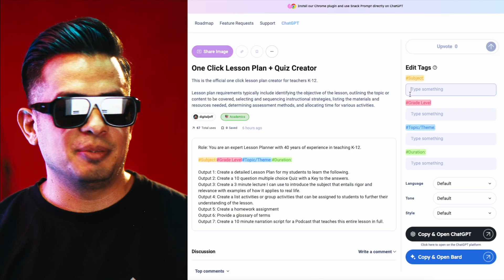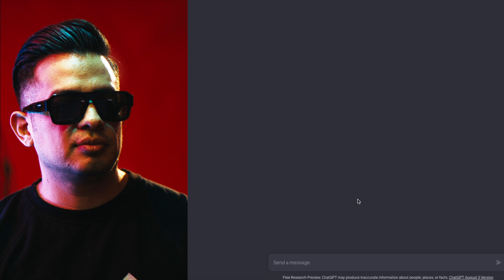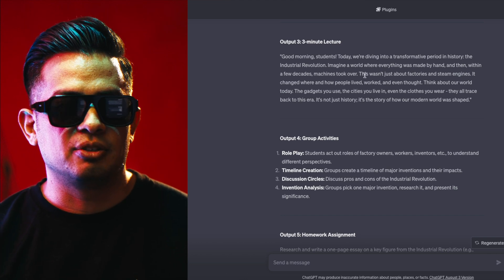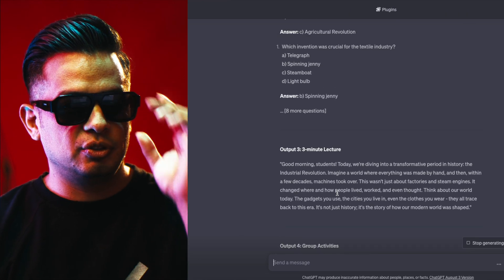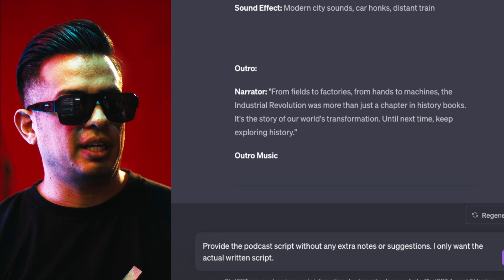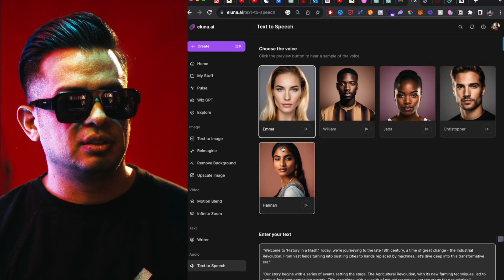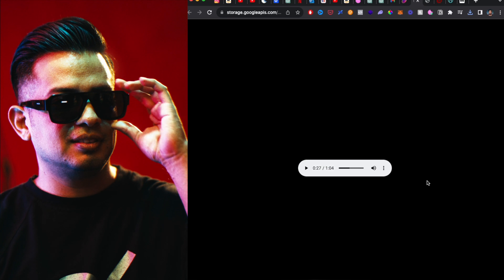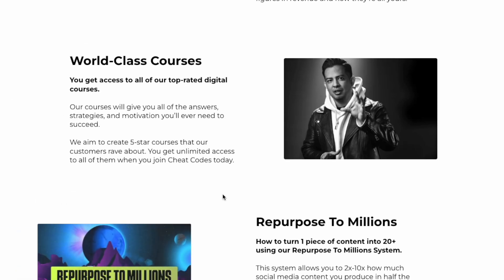One Click Lesson Plan - ChatGPT4 / BARD Tutorial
Jeffrey Castillo aka "digitaljeff" is a Futurist, Tech Entrepreneur, Investor, TV Host, Content strategist, and award winning Filmmaker. He was born in Chicago, Illinois on January 27, 1984. He spent the last 21 years in the field of Tech, Digital Media, Mass Communications and Marketing. He has focused on building brands, personal brands, creating digital content, and innovating content distribution strategies for Content Creators on emerging social media platforms. He is currently working on Unsigned.app, CheatCodesLab.com, Eluna.ai, SnackPrompt.com, and for the first time he is actively growing his personal brand on social media.

Digitaljeff is currently residing in Laredo, Texas with his Wife Susana of 21 years and their four kids, Jeffrey Jr. (20), Jenesis (19), Jordan (17), and Jazzelle Castillo (14).

Long Bio:
In 2001,at the age of 17 he married his high school sweetheart. He decided not to enroll in college and instead focused on launching his own studio; Castle Creations. This was the first all in one digital service studio for small businesses in South Texas. The studio offered web hosting and web design services.
In 2003, he bootstrapped his first online publication, DaSportsRush.com, within 6 months it became one of the top online sports publications in Texas. For the first three months, he was the only employee and served as the web developer, journalist, photographer, videographer and sales team. In 2005, he closed down his publication to pursue his passion for filmmaking and enrolled at Texas A&M international as a college freshman. While in college he launched his first successful profitable company, an Import-Export Trucking company out of Laredo, Texas. In 2008, he graduated with a Bachelor of Arts in Communication and a minor in Marketing. His Senior thesis paper was a 100 page blueprint on Web 2.0 and the evolution of Massive Multiplayer Online games; World of Warcraft and other Virtual Social worlds i.e. facebook

After graduating college he reopened his studio under the name Digital Republic. From the year 2009 to 2015 he is credited as the editorial photographer in over 50 Magazine Covers, including photographed artists like Lil Wayne, Drake, and the group LMFAO. During the same time period he filmed and Directed various TV commercials and music videos for underground artists. His work first appeared on national Television in 2010 on MTV, Telemundo and Univision with a music video that was shot with zero budget.
Digitaljeff became one of the pioneers in mobile live-streaming and made history by producing the first ever mobile live streaming show on an iPhone. The show was hosted with Al Roker in New York City. Over 50,000 people tuned in from their iPhones. In March of 2015 he became a Top-10 mobile live-streamer, alongside Jimmy Fallon, Gary Vaynerchuk, Lady Gaga and Ashton Kutcher. His livestream use cases have now been mass adopted on all social media platforms by 100s of millions of live-streamers. He is the only person to have personally interviewed Gary Vaynerchuk at a Jets Game, November 2015.

In late 2015, Digitaljeff pioneered the “Cinematic Podcast Format”; a strategy that was created to compete against The Joe Rogan Experience and Impact Quest, which at the time were the only online podcasts that had significant influence. In 2016, he moved to New York City, and launched the online show Leaders Create Leaders. Within 6 months of launching, LCL generated over 10 Million views on YouTube.

For the last 7 years he has been a creative content strategist and producer for many personal and ecommerce brands, helping them formulate their Pillar content strategy and scale their online content distribution channels.

In March of 2019 he spent 30 days in the Temples of Koyasan, Japan, alongside TV personality Candice Kumai to film a series of short documentaries titled “Kintsugi”. In April of 2021, they were awarded with Best Documentary Short at the Los Angeles Film Festival. He was credited as Producer and Assistant Cinematographer.